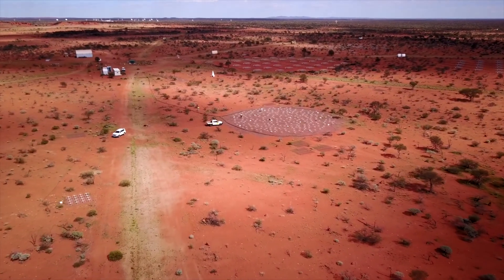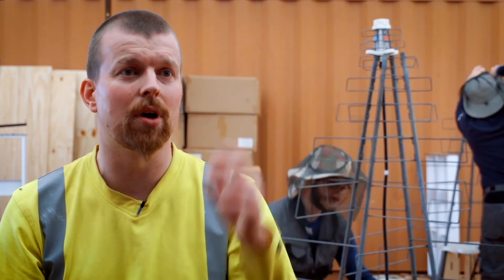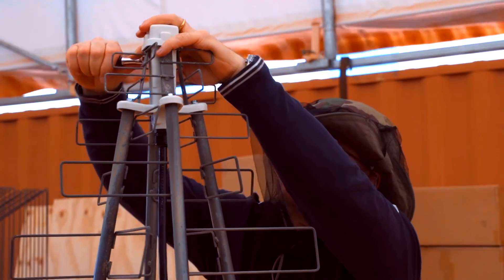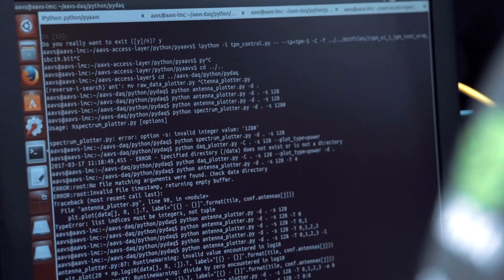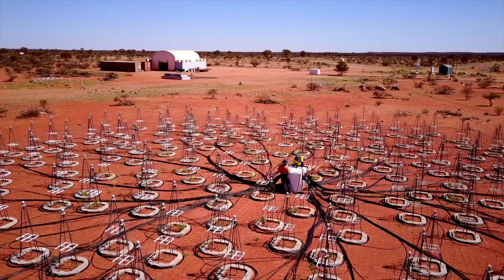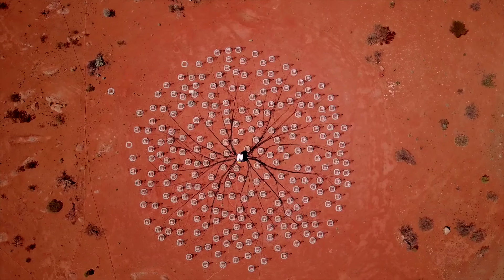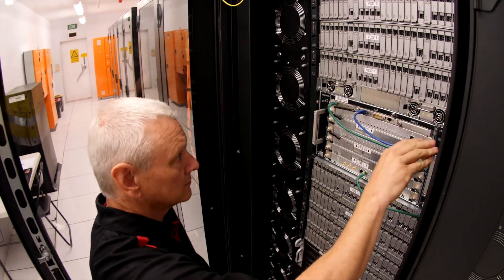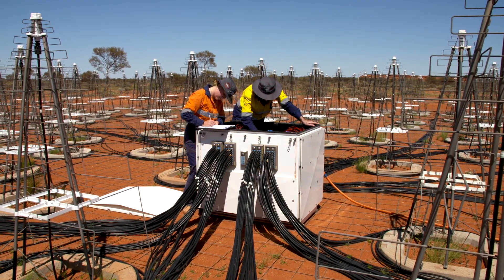Building a giant telescope in the outback - part 1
A complete prototype station of antennas for the future SKA-low telescope has now been completed & successfully tested for the first time at the SKA site in Western Australia.